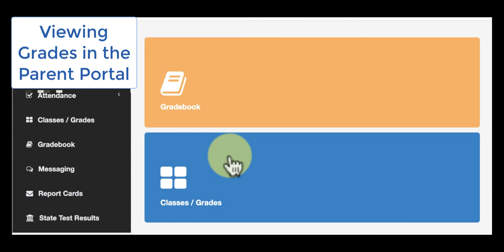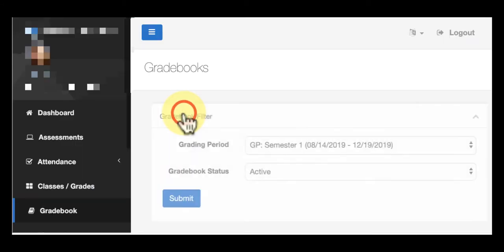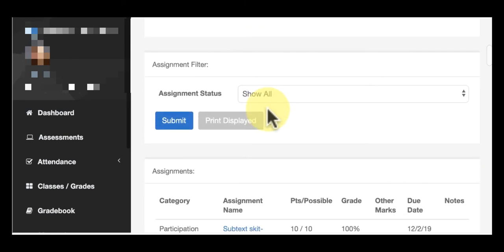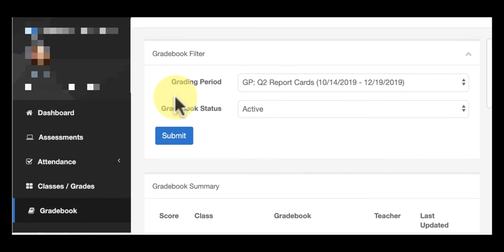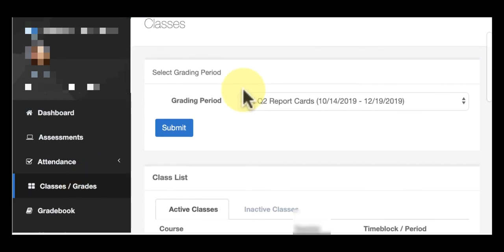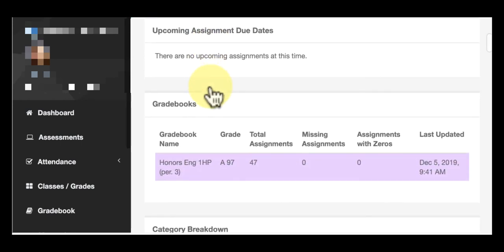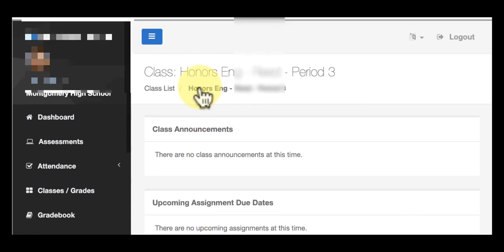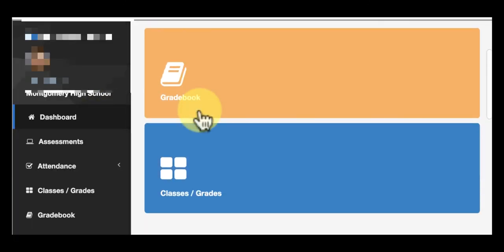Viewing Grades in the Parent Portal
How do parents view gradebooks and grades in the Illuminate Education Parent Portal? This video takes a step-by-step look.